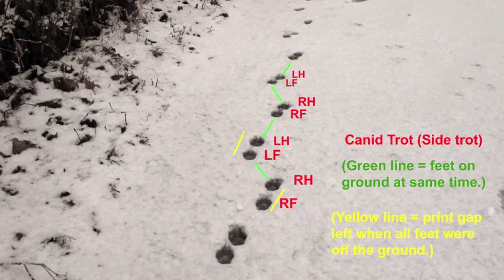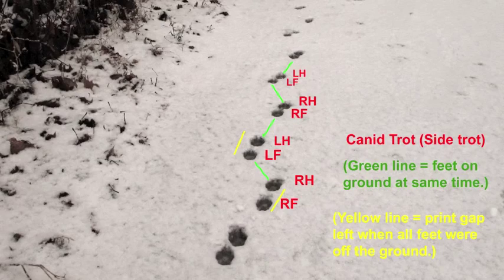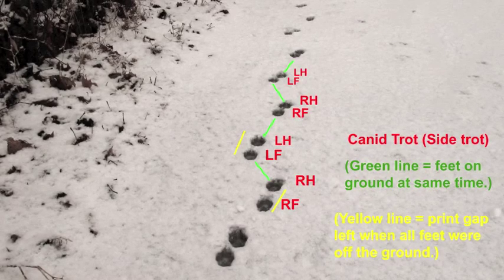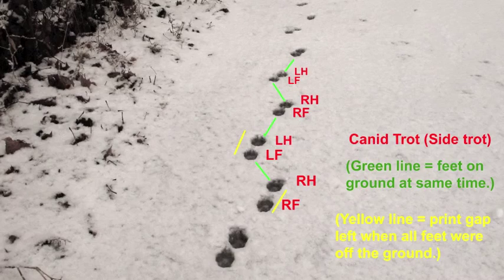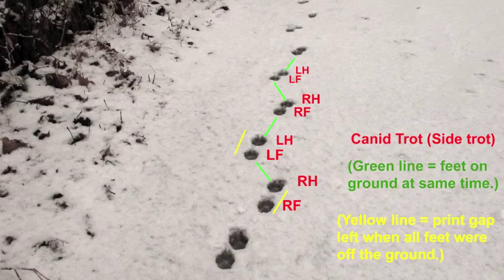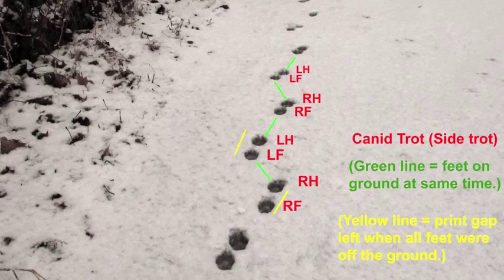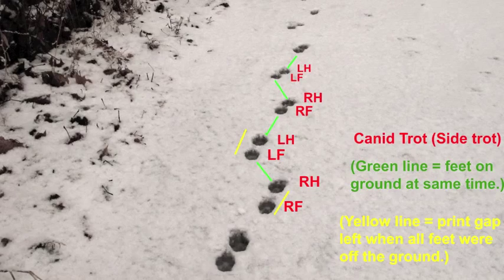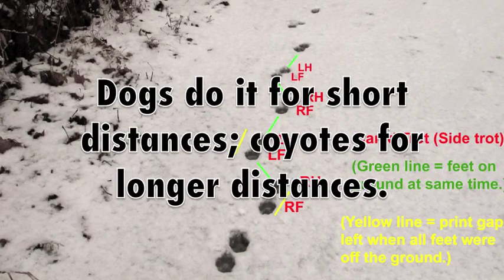Canid Trot Gait and Track pattern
Common for dog family.  It's the only track pattern I know of in which all the front prints are on one side of the groups of two prints, and all the hind prints are on the other side.  (In other gaits, left is on the left, right is on the right. In this example, front is on the left, hind is on the right.))  Sometimes it is mistaken for the "weasel bound" pattern, but that bound pattern has two tracks in each print (hind foot lands on top of front foot).  They do this gait by sliding their behind out to one side (in this case to the right), and so their shoulders are oriented to the other side (in this case, to the left).  It looks like they are trotting sideways when you watch it.  Enjoy.